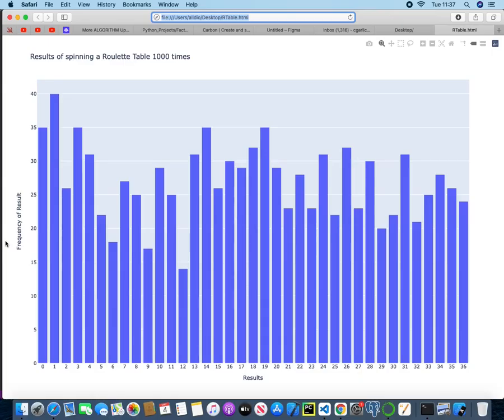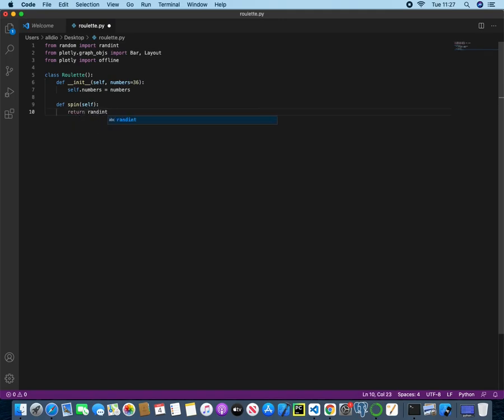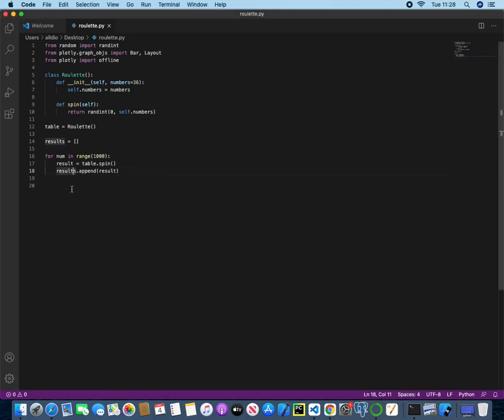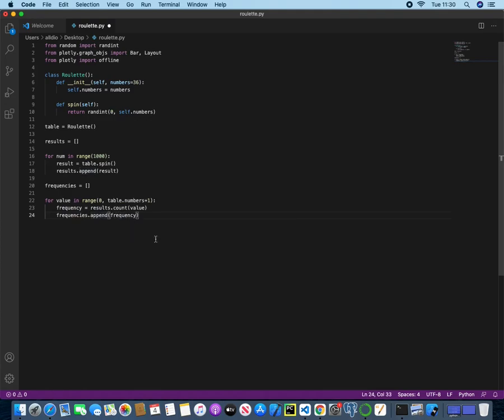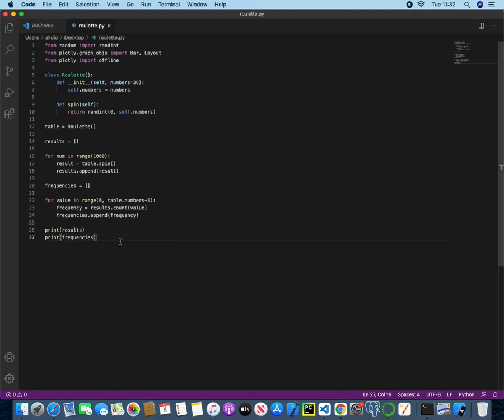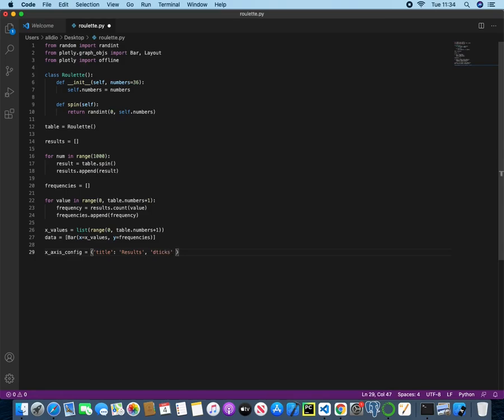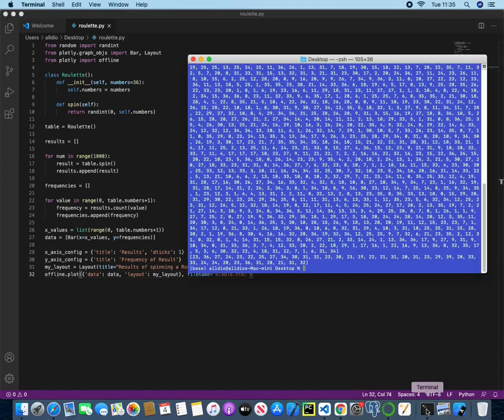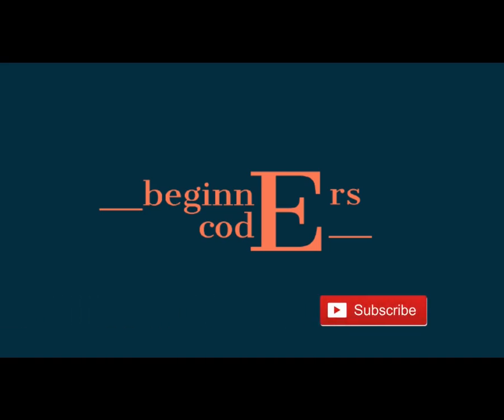Python Data Visualization using Plotly - 1000 Roulette Spins Tutorial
Python can be very useful for Data Visualization and Data Science. In this tutorial video we look at using Python’s data visualization library plotly to create visual representations of our 1000 Roulette Spins. Using these Data visualization techniques we can create enticing graphs and charts for our Data. Data science is extremely vast, but useful visualization libraries like Plotly can have strong uses for manipulating and showing data in a visual way. This tutorial uses Visual Studio Code to output our data.

To learn Python from the beginning with practical projects

Learn to Code in 2021 using Python, these videos are for beginners with a full course going through the basics. You do not need any existing programming knowledge, this easy python tutorial will teach you Python from scratch, giving you all you need to get your coding career started. Want to learn more about Data Visualization with Python? Matplotlib NumPy and Plotly are very useful libraries to help us analyse and visualise data very easily. Data Science is ever growing, why not learn Python yourself?